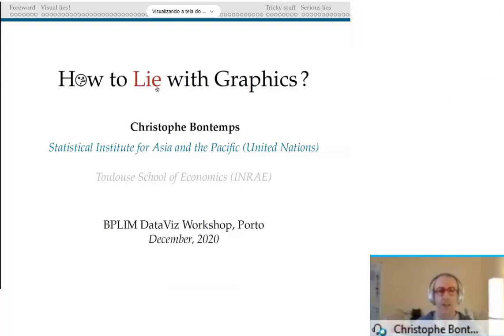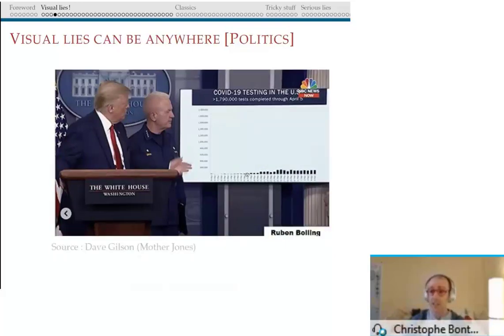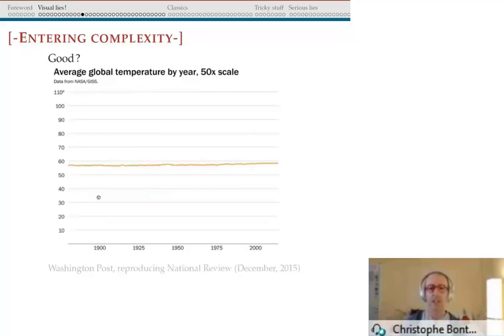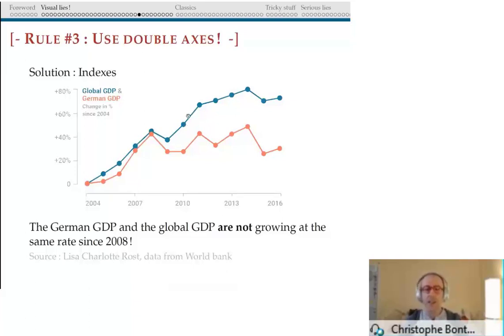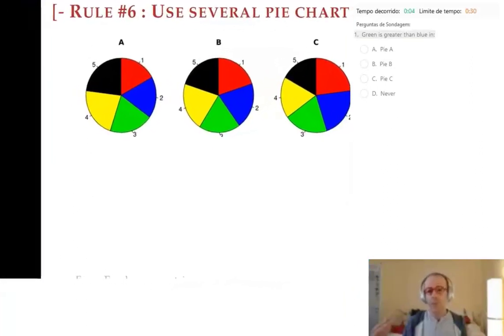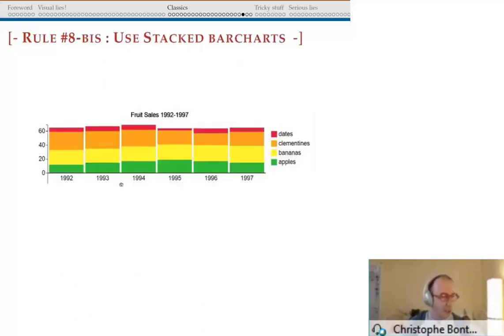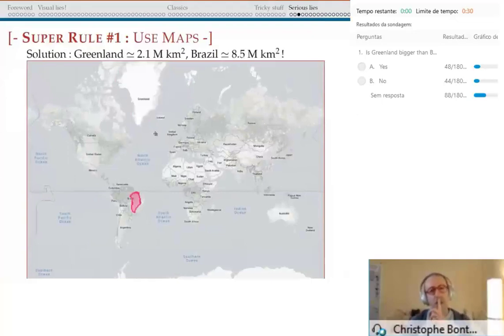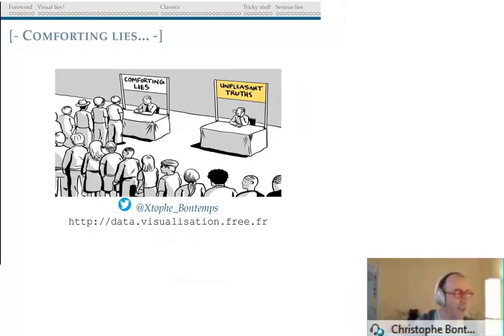Christophe Bontemps: How To Lie With Graphics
Graphical methods have proved for a long time to be powerful tools both for data analysis and for data-based communication. However, data visualization can create distorted views of the underlying data. Voluntarily, or involuntarily, many students, but also researchers, data analysts, data journalists, etc. make mistakes in their practices. The result is that the visual tests performed for data analysis, when the analyst wants to study or question a dataset, can be misleading to a wrong conclusion. The structure of the data, patterns and (ir) regularities, groups, trends, outliers observed on the screen may be misunderstood, leading to serious errors in the understanding of the underlying phenomena. Even worse, when used as a tool for communication and, as such, as a visual language, some graphics may present spurious relationships, false proportions and biased views. In this session, we show through real-life examples and case studies, how to manipulate some of the principles and rules of data visualization in order to deliberately play and then "lie" with graphics. Our goal here is not Machiavellian but pedagogical: by showing the power of some bad practices, we preach for better ones.